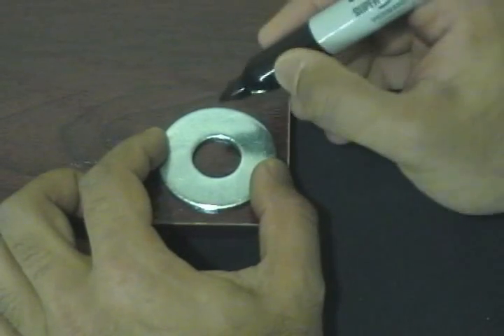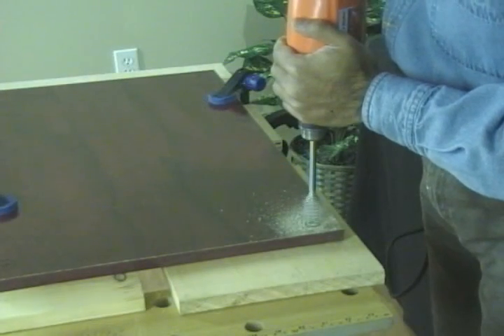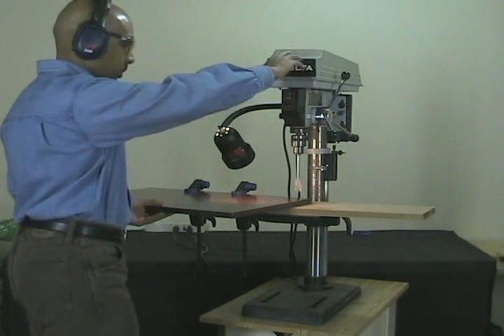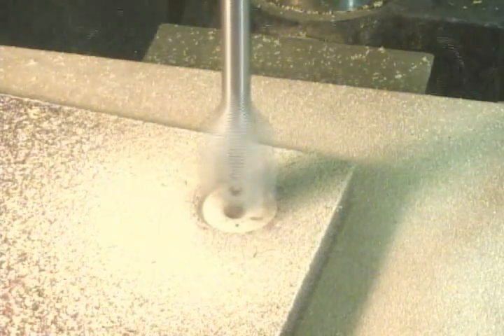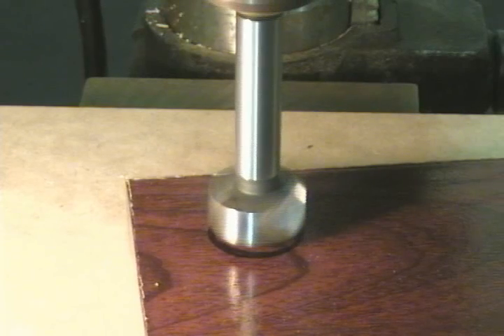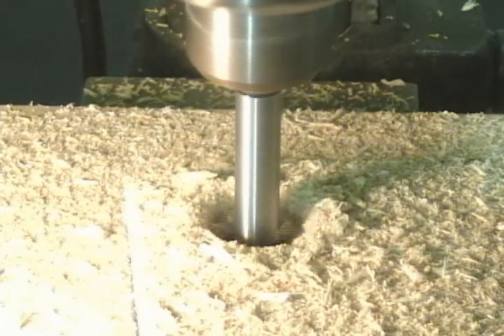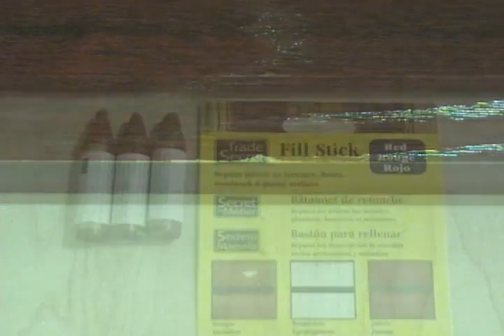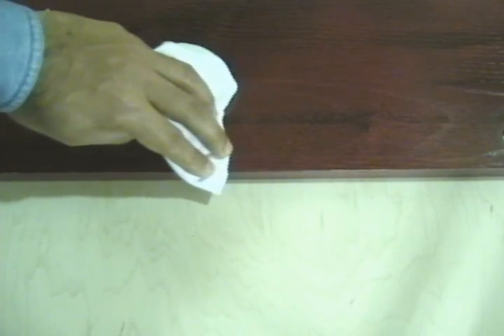Build Your Own Audio Shelf 12 - Drilling Holes in Melamine Laminated Particleboard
Drilling Holes in Melamine Laminated Particleboard for threaded rod audio shelves. Spade bit, Forstner Bit, Hand Drill, Drill Press, Masking chips with a Fill Stick.